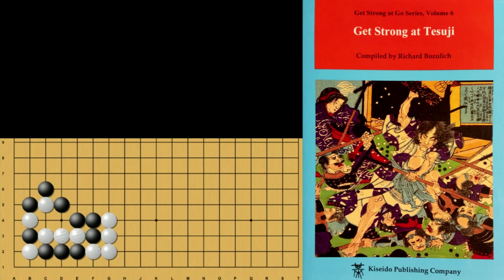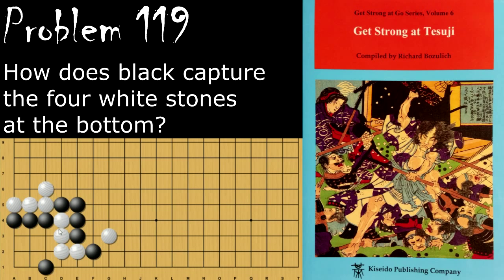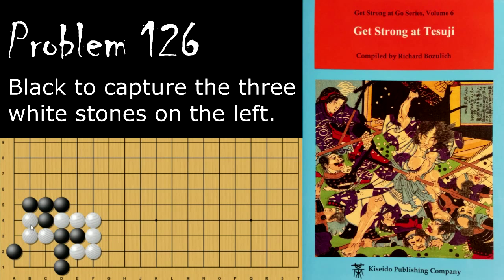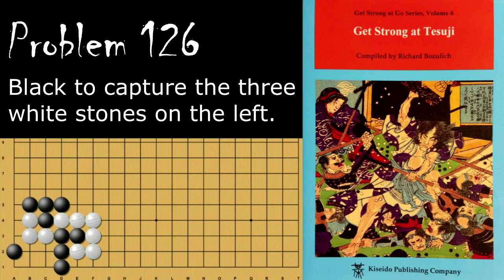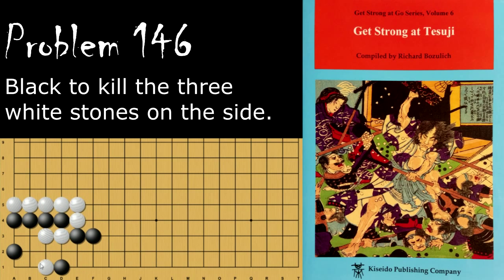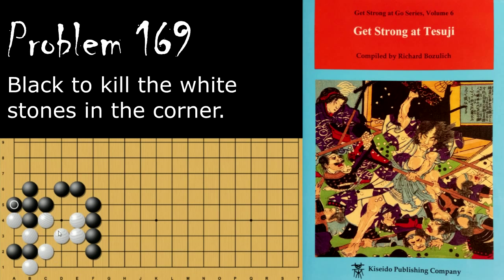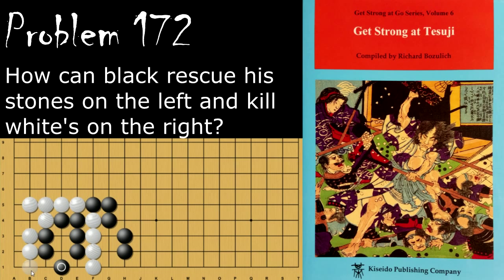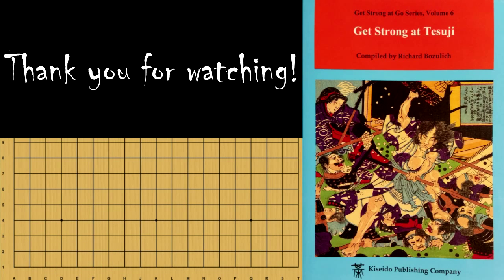Set#14 Advanced - Get Strong at Tesuji - Richard Bozulich Go